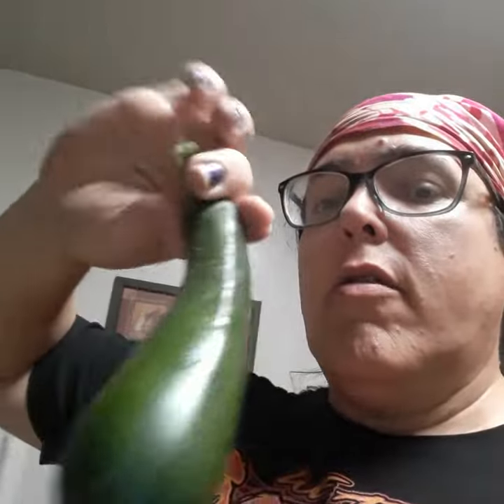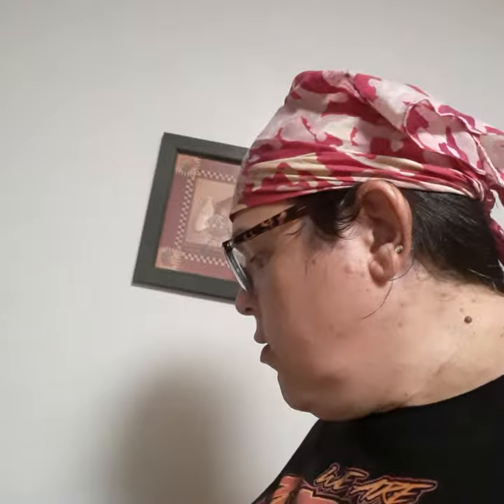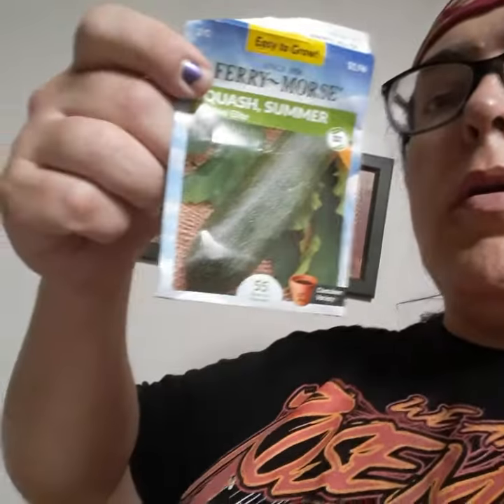I grew my own summer squash (zucchini). It tasted good.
I grow my plants on pots/containers as I live in an apartment complex.  it was first time I grew zucchini.